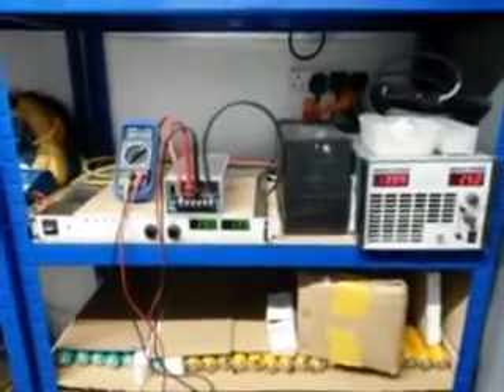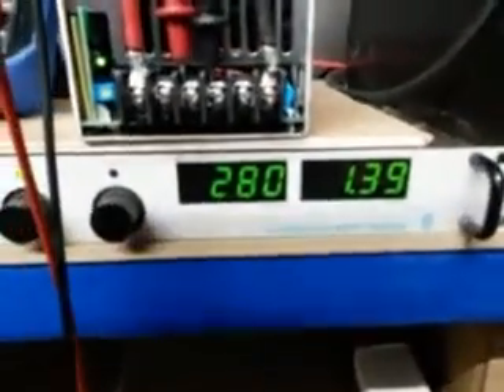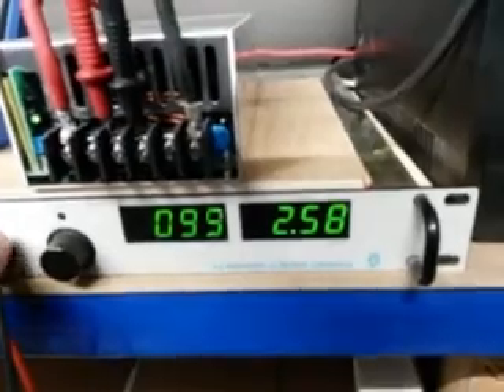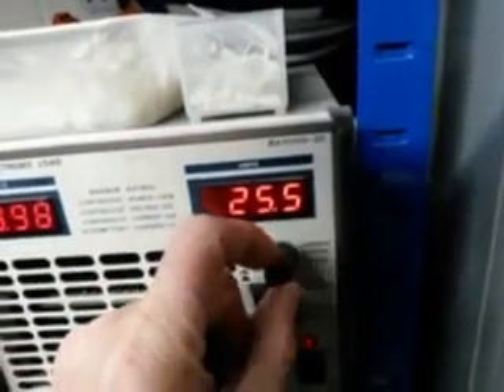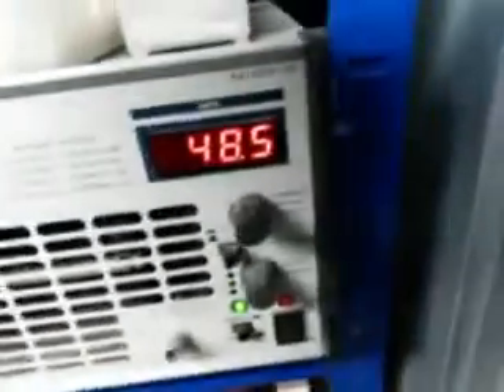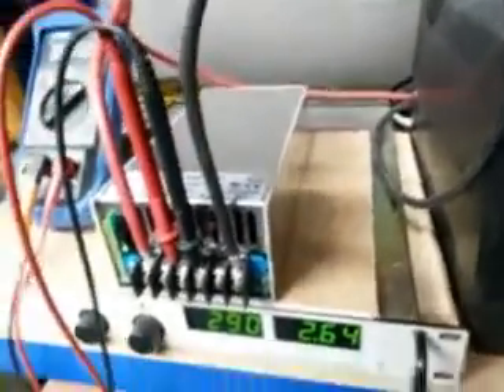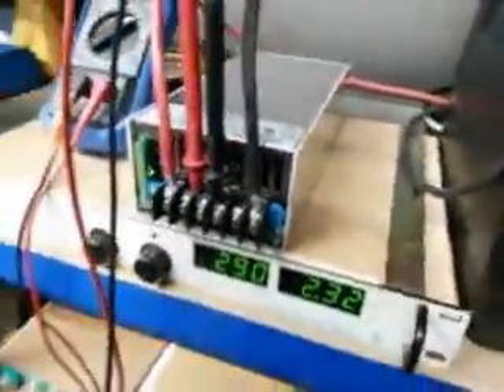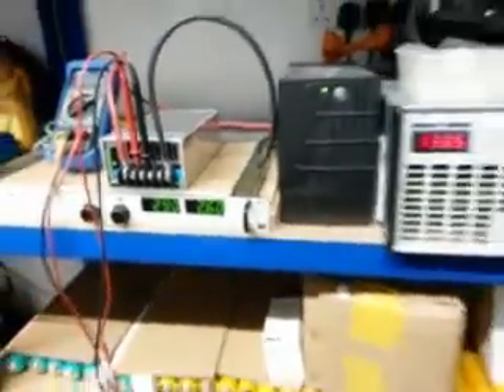Meanwell 15v 43A psu test 1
Punishing the Meanwell psu..